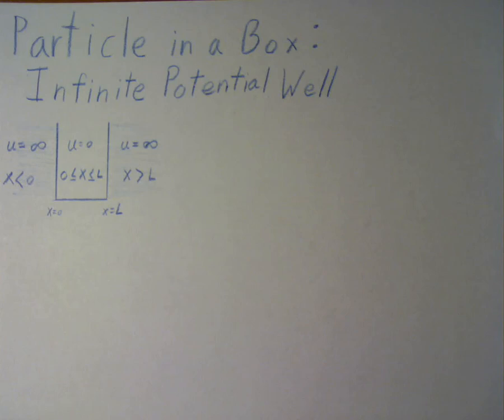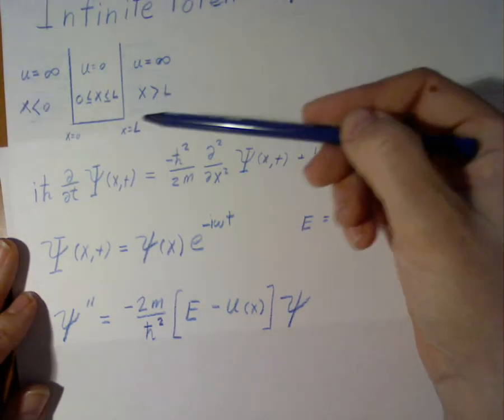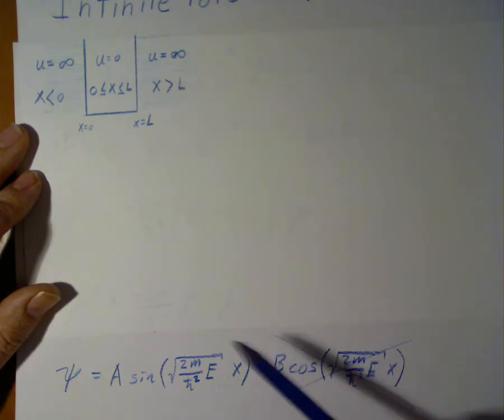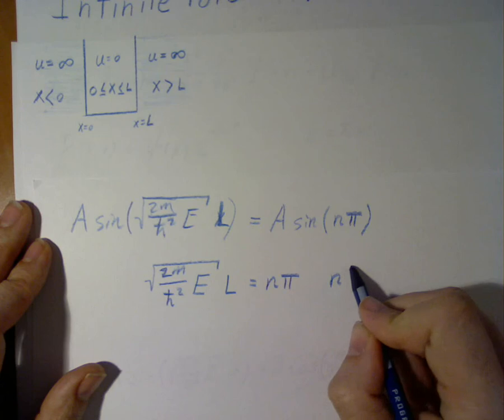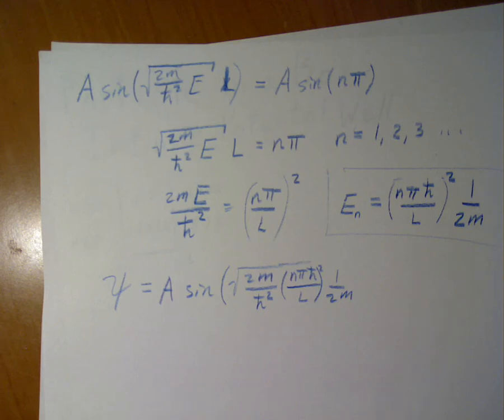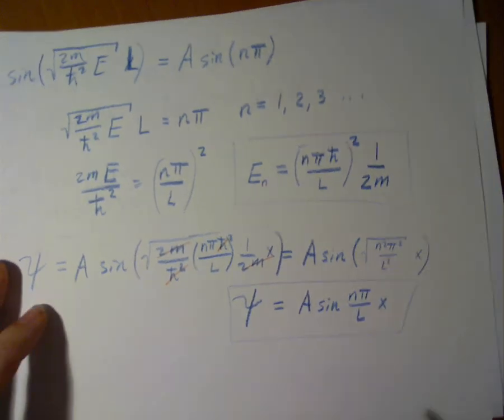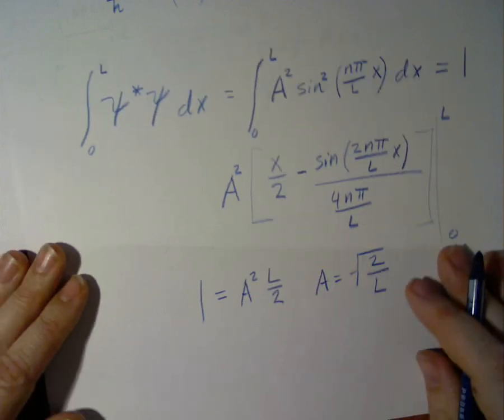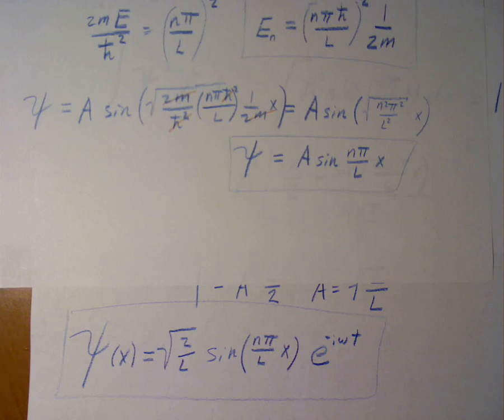Particle in a Box - Infinite Potential Well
The solution to the infinite potential well particle in a box problem in quantum mechanics, starting with either the time-dependent Schrodinger equation or the time-independent version.